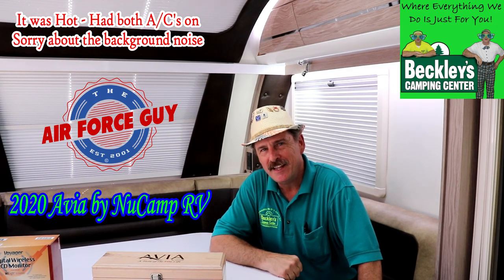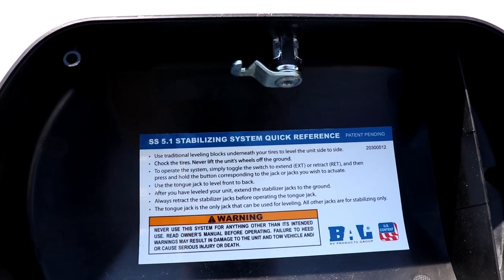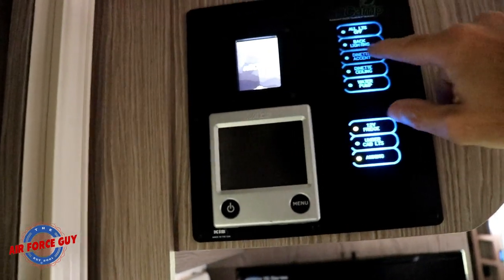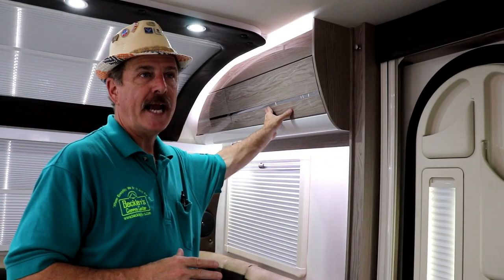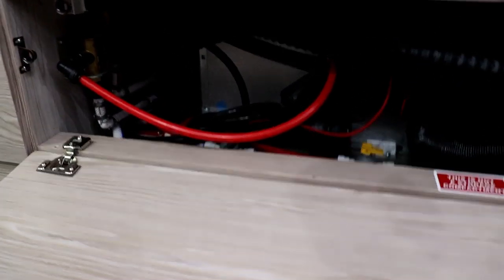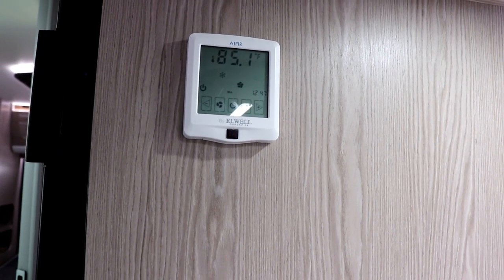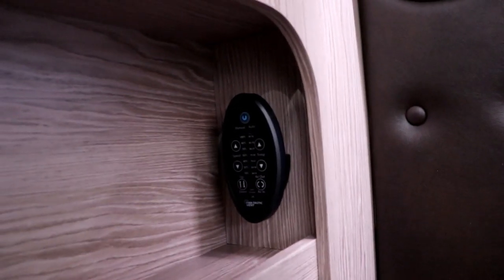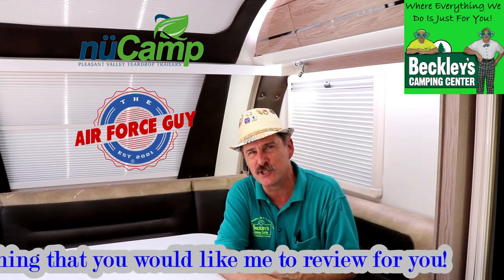NEW AVIA by NuCamp RV Walk Thru Tour - w/"The Air Force Guy"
I Appreciate you Watching this video on the 2020 AVIA by NuCamp RV.

I have been in the RV Industry since 2001 and try to give you a Good Walk Around RV Review or How To Video of many different RV's on the market.

MSRP:  $65,856

2020 Std. Model Specifications
Sleeps 4
Convection Oven
Cooktop Burners 3
Awning 16'
LP Tank Capacity 2 - 30 lbs.
AC BTU 13,500  &  6,000
TV Info 24"  &  28"